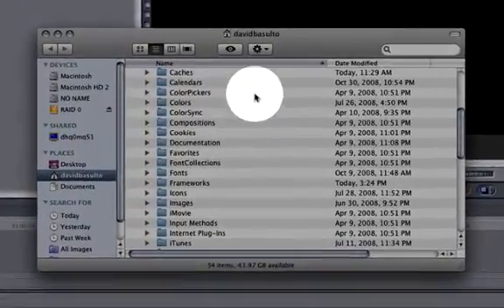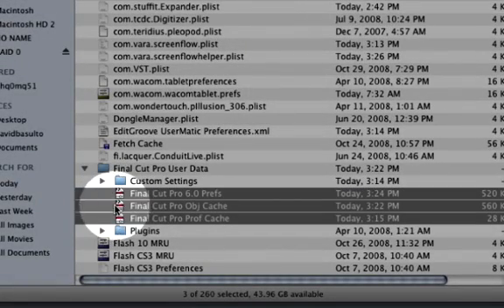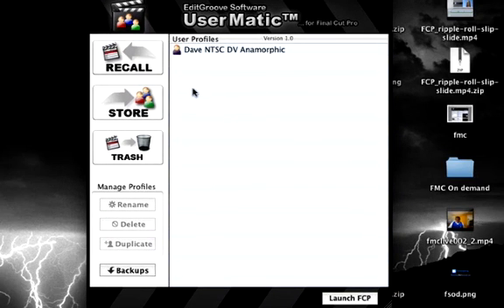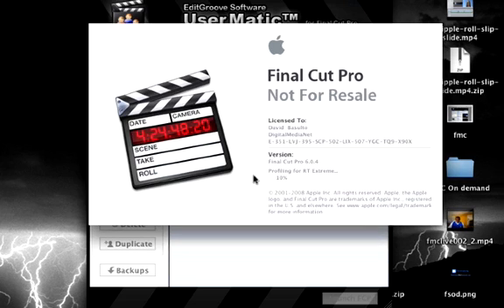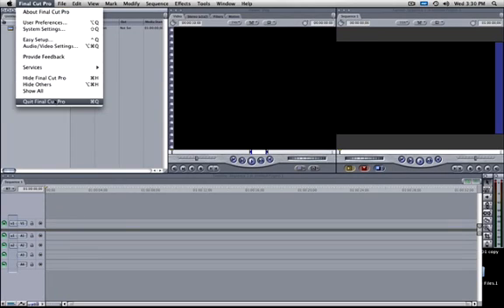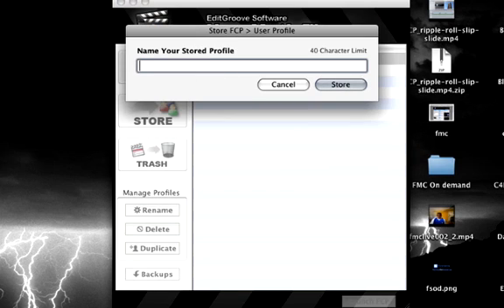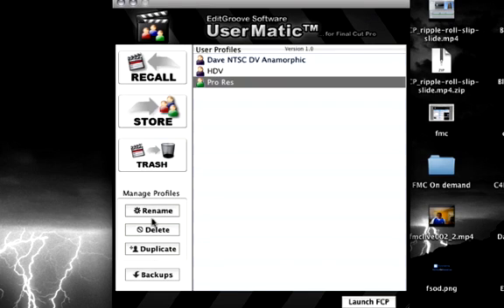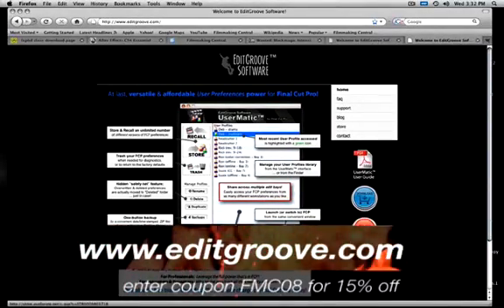FMC Review - EditGroove's UserMatic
Filmmaking Central reviews UserMatic, a wonderful application for use with Final Cut Pro. Organize all your prefs, and trash them to rid the beach balls.  Distributed by Tubemogul.